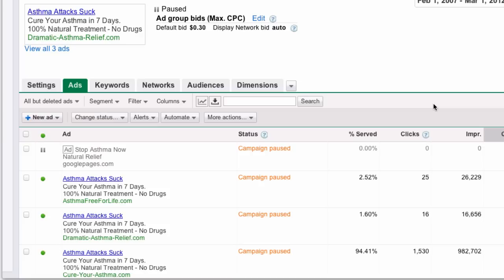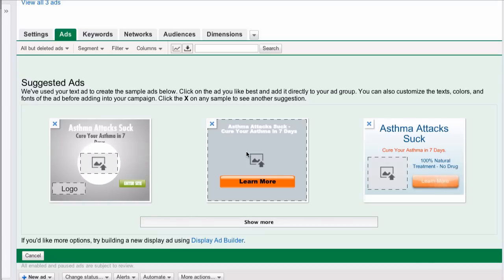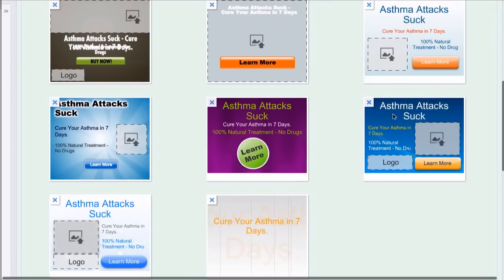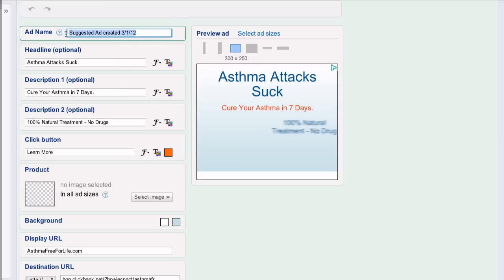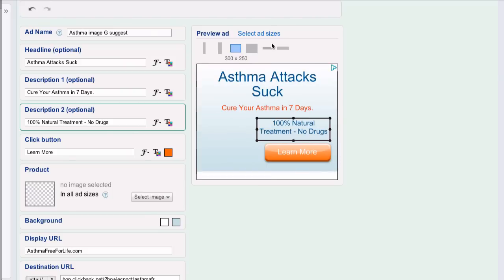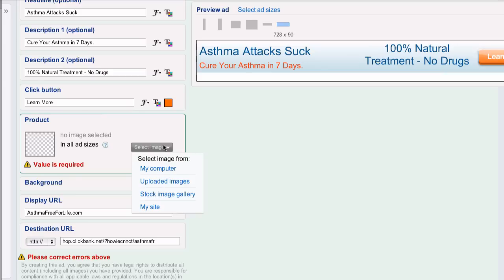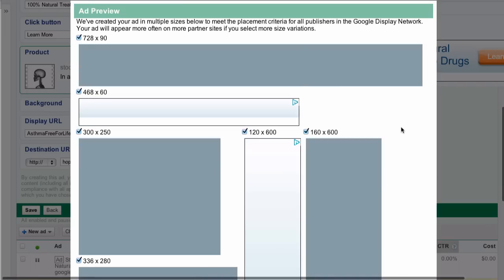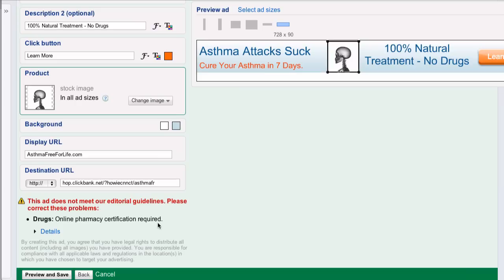AdWords Suggested Display Ad Builder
If you've shied away from image ads because you didn't have the means or skill to create them, Google's got a tool for you: the new Suggested Display Ad Builder.

Simply select an existing text ad and tell Google to turn it into 9 different image ads. Choose the one(s) you like, make some edits if you want, and upload.